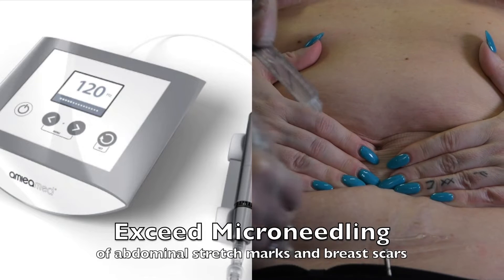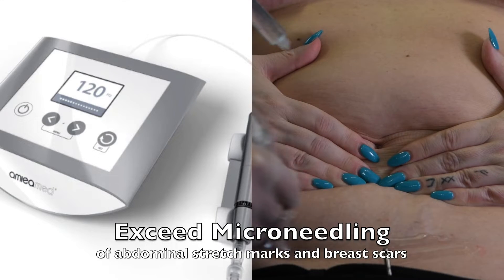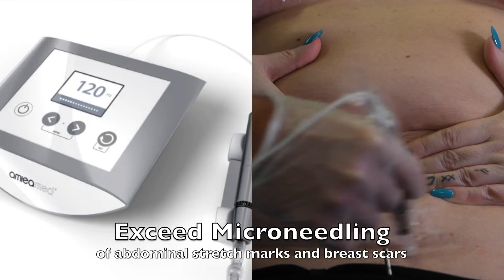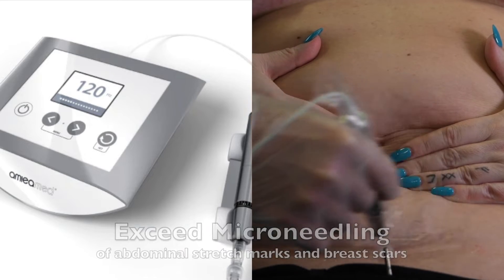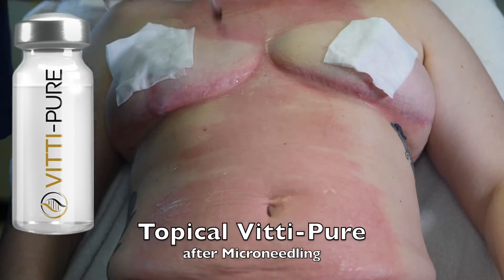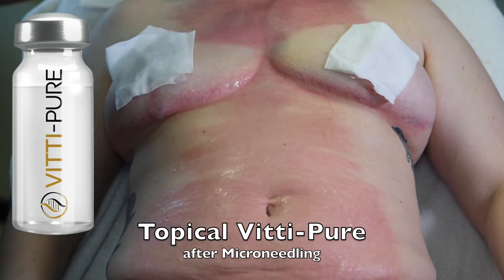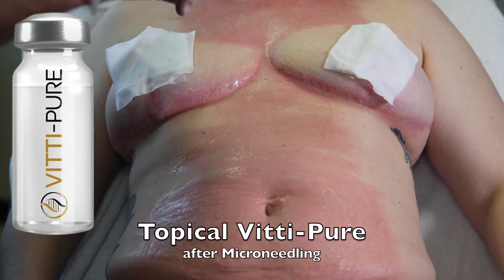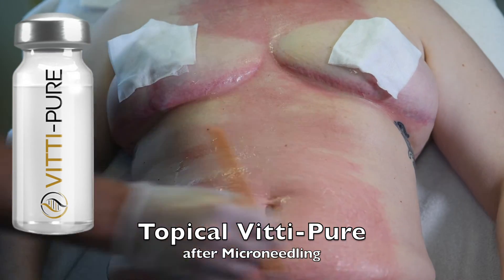Exceed Microneedling torso with vittipure L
Microneedling body to infuse PRP replacement